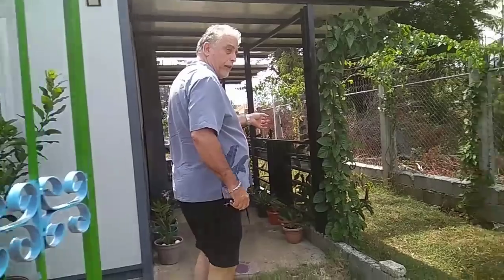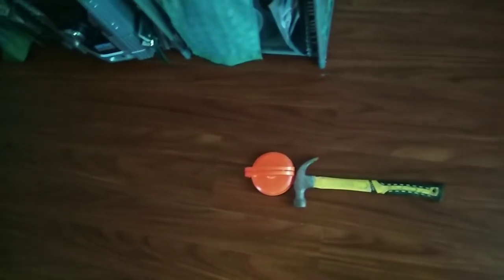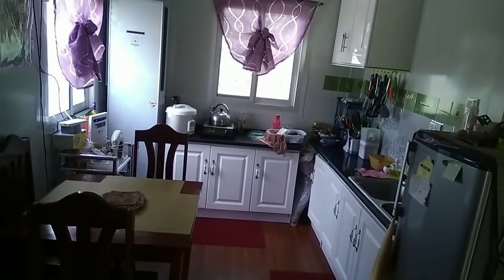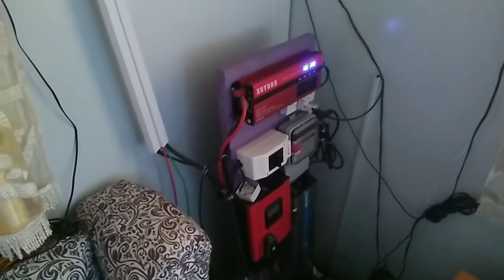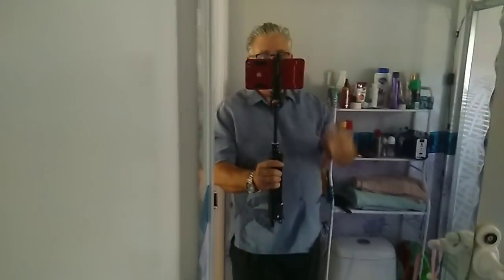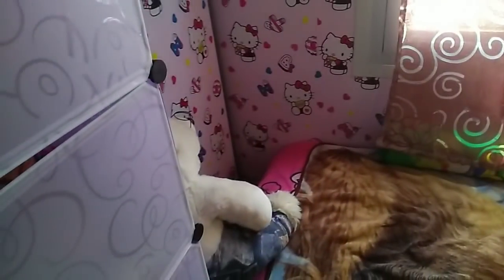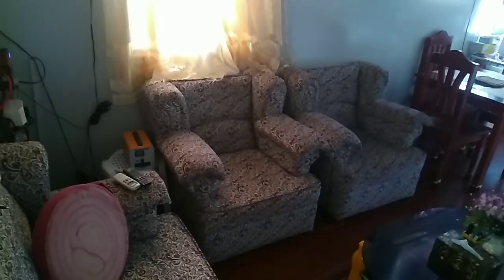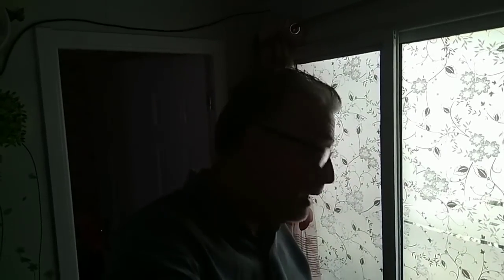View of my Luxury Expandable House inside and out here in the Philippines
I have had so many ask about the expandable house.

Living in the philippines with costs and adventures. I will bring costs of visa's and stamps. I will talk about the food and culture and the wonderful people and advice on dating and overall living.costs of living, married to a filipina, We are here to help anyone that needs help

 We often purchase items through Zaful

you want to share your love here is link